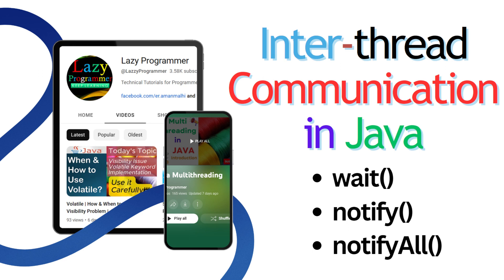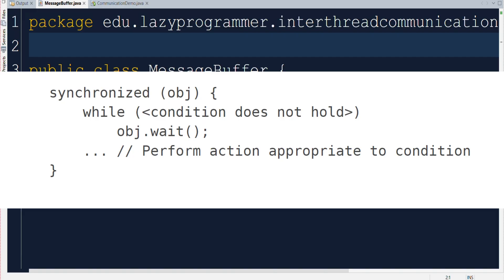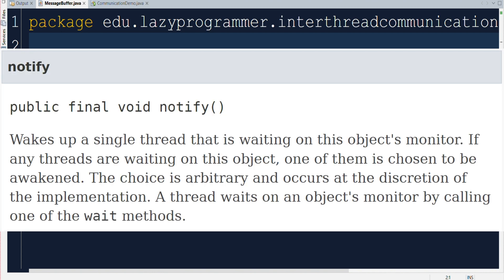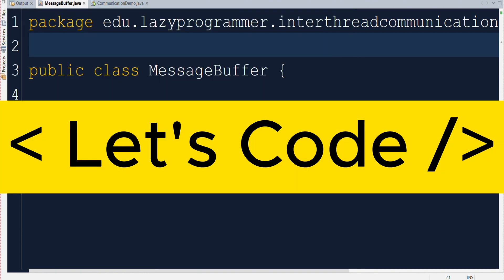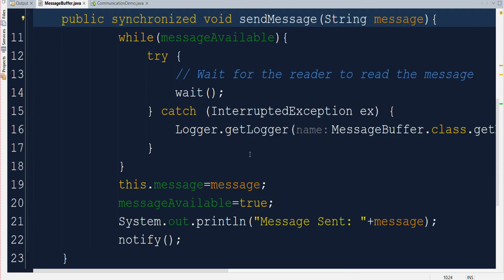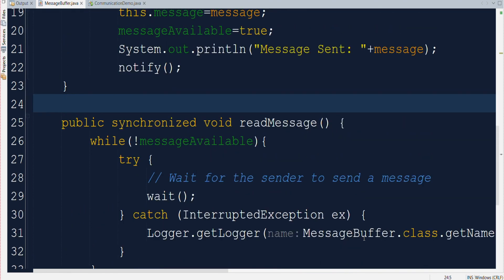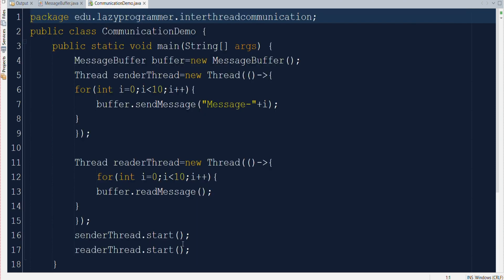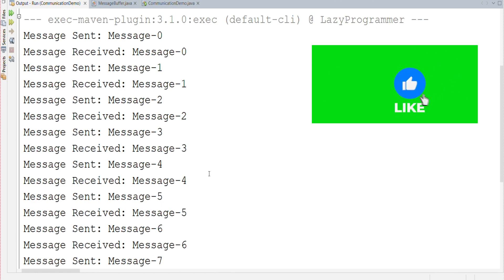Inter-Thread Communication in Java | Multithreading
In Java, when you have multiple threads running in a program, and sometimes these threads need to work together or share information.

Inter-thread communication is a way for threads to talk to each other and coordinate their actions. This helps ensure that they don't interfere with each other or do things out of order.

We'll see how two threads can communicate with each other using two main mechanisms `wait()` and `notify()`.

We have also discussed the best use case scenario for using notify and wait.

0:00 Inter-thread Communication
0:43 wait()
1:00 Why wait() can be called only from Synchronized section?
1:53 notify() & notifyAll()
2:48 notify() VS notifyAll()
4:23 Scenario Walkthrough
5:25 Implementation of Scenario
8:24 Execution and Result